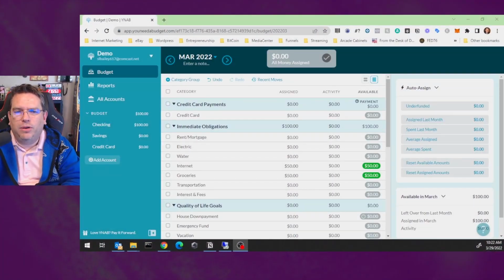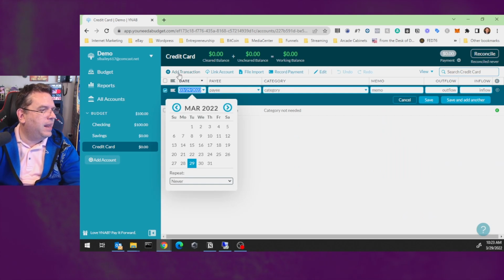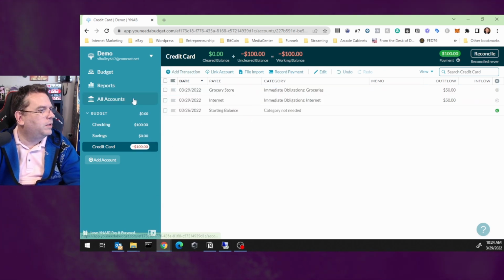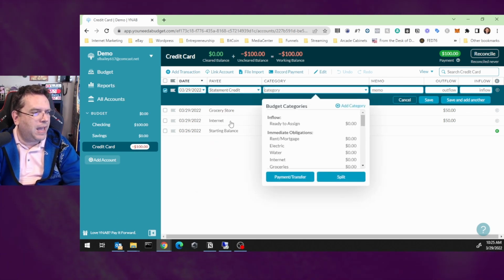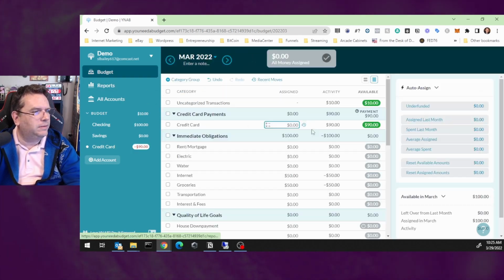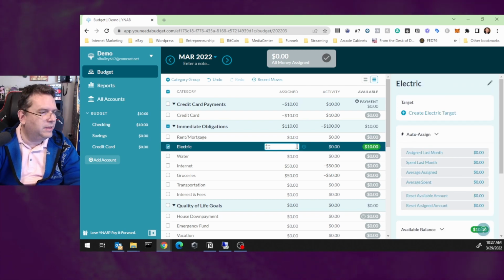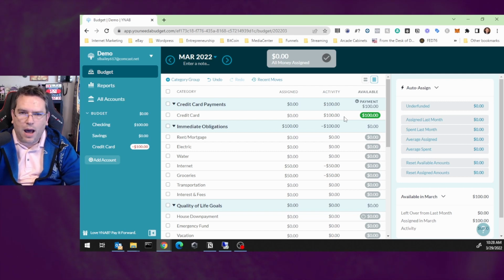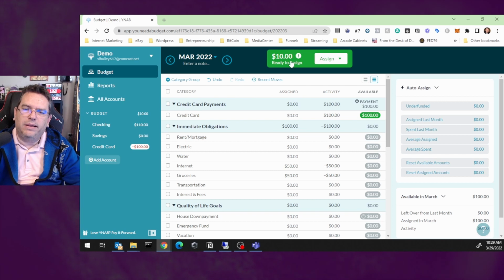Tracking Cash Back Rewards in YNAB - The Simple Solution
Cash back rewards can be tricky to record properly in YNAB.  Today, I explain exactly how to do it so it's quick, simple, and translates to free cash faster.